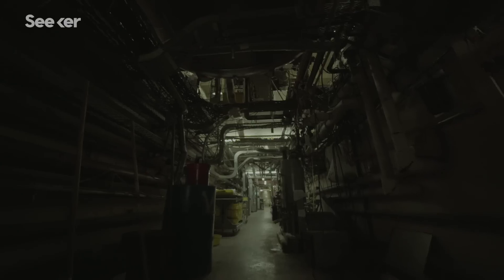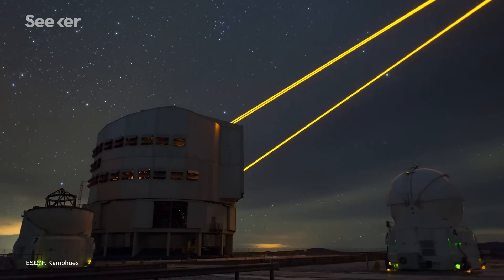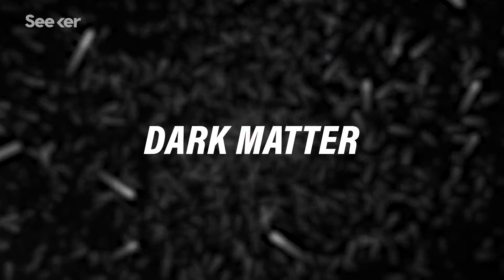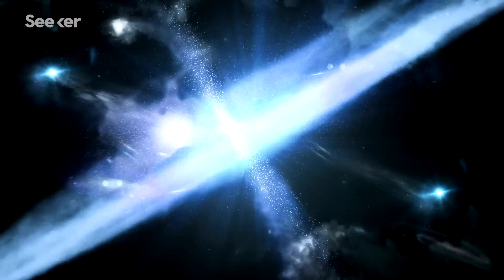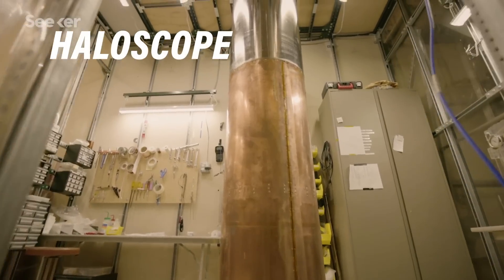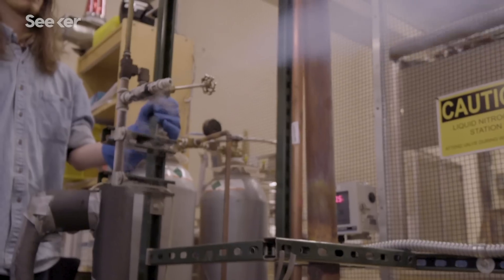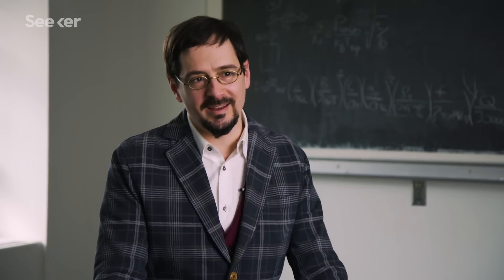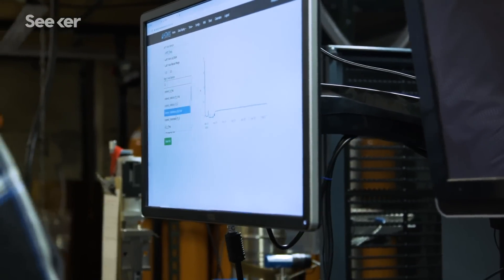The New Dark Matter Particle on the Edge of Physics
When it comes to dark matter, it might be time to leave WIMPS behind, as there’s a new candidate that’s been pulling ahead of its competitors in recent months: axions. Welcome to the new era of dark matter hunting.

For decades, physicists have embarked on a quest to understand what exactly dark matter—a mysterious substance that makes up most of the mass in the universe—is. They’ve searched high and low for hypothetical WIMPs, Weakly Interacting Massive Particles, but now the journey might be taking a new experimental turn toward another potential dark matter contender: axions.

Scientists have built an advanced instrument with parts from a quantum computer that’s sensitive enough to listen for the signal of a dark matter particle. The Axion Dark Matter Experiment (ADMX) at the University of Washington is the world's first dark matter experiment that's hunting specifically for axions.

So when it comes to the hunt for dark matter: Why are WIMPS looking less likely, why are axions the new leading candidate, and how do physicists plan to set out to find this new hypothetical particle that may or may not exist? Find out in this Focal Point.

Top Dark Matter Candidate Loses Ground to Tiniest Competitor
Physicists have long searched for hypothesized dark matter particles called WIMPs. Now, focus may be shifting to the axion — an ultra-lightweight particle whose existence would solve two mysteries at once.

ADMX is an axion haloscope, which uses a strong magnetic field to convert dark matter axions to detectable to microwave photons. The ADMX G2 experiment is one of the US Department of Energy's flagship dark matter searches, and the only one looking for axions. The experiment consists of a large magnet, a microwave cavity, and ultra-sensitive low-noise quantum electronics.

Have We Come to the End of Physics?
Skeptics worry about the future of the field, but opportunities for new discoveries abound.